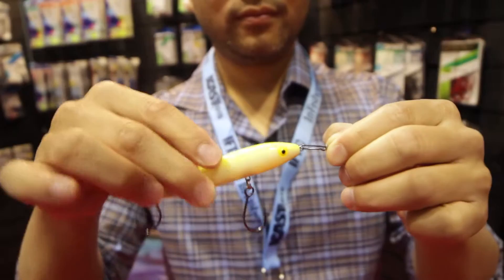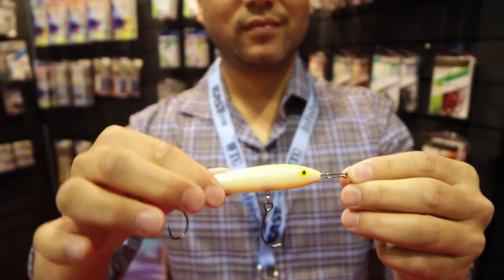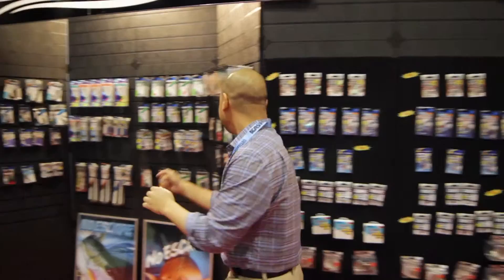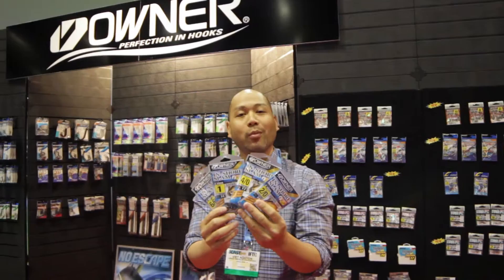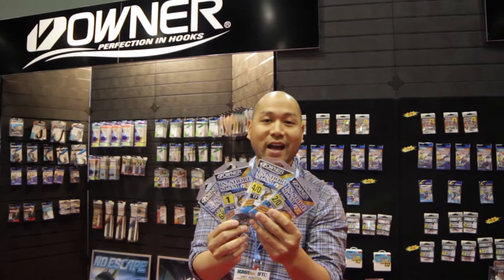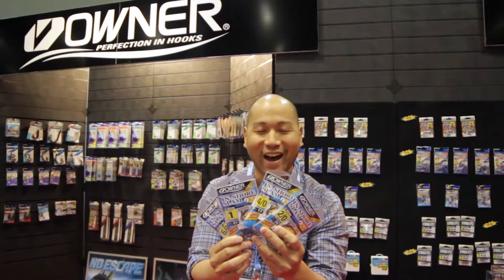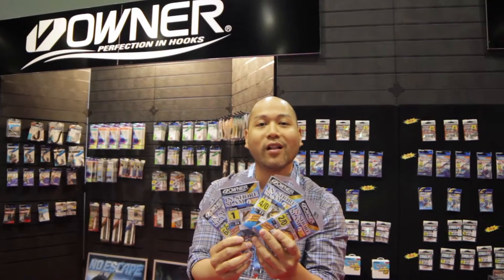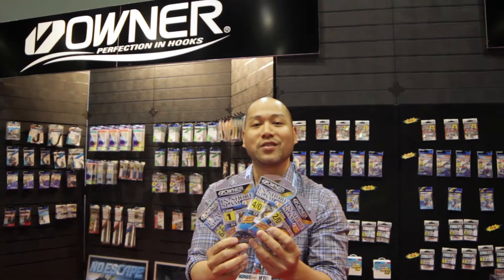Owner Hooks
Meet Viet and see him demonstrate some great new products!